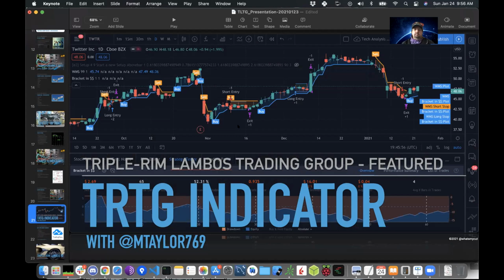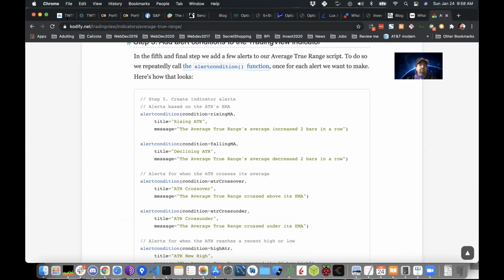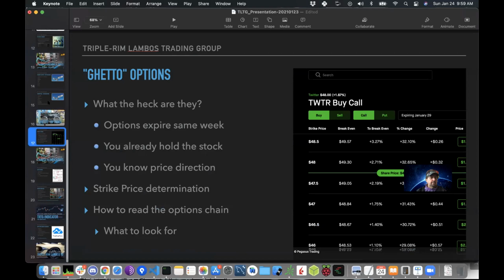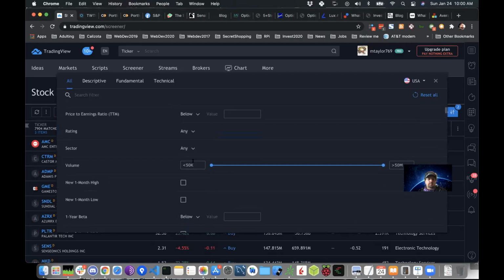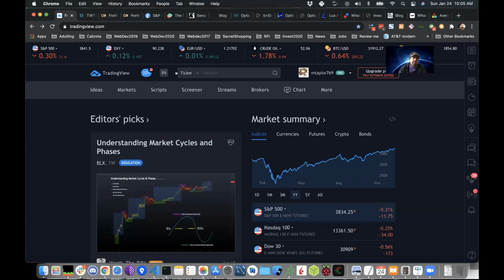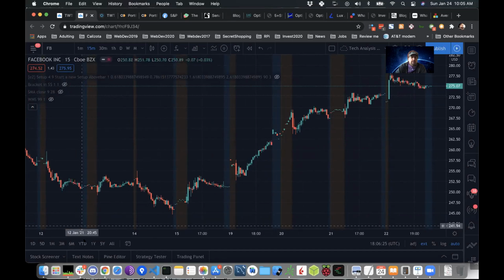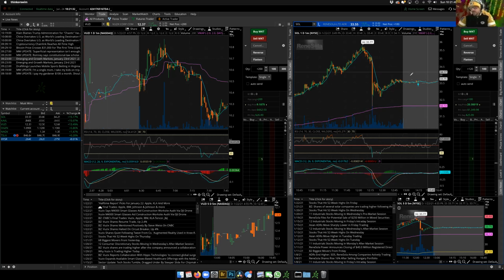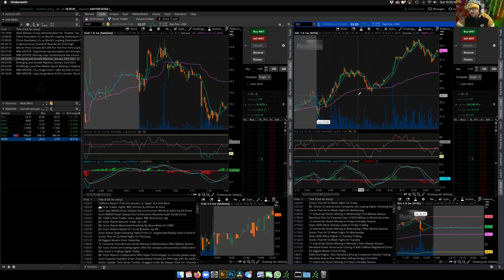Triple-Rim Lambos Trading Group Weekend Session Jan 24, 2021 (4 of 5)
Introductions and Weekly Introspective sections from the agenda.

This video is part 4 of 5 (stupid Zoom and their 30m limit) of the TRLG Weekend Sessions.